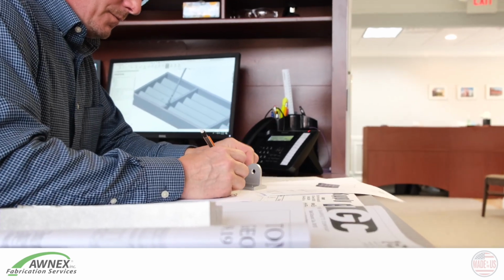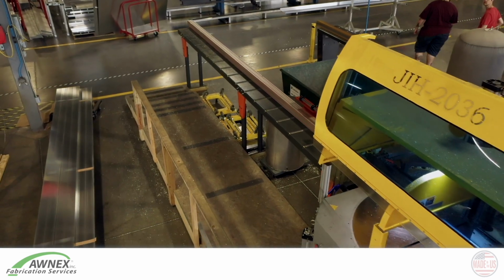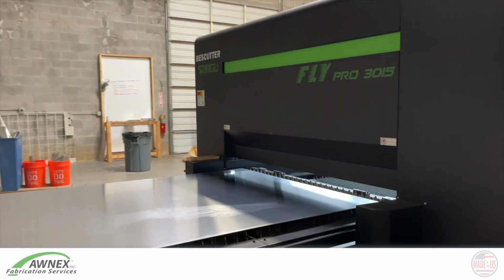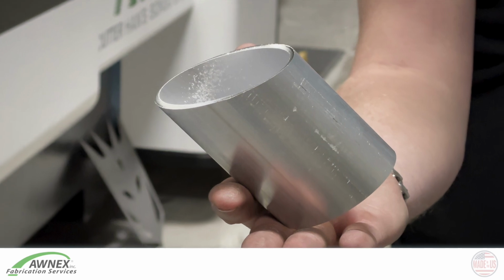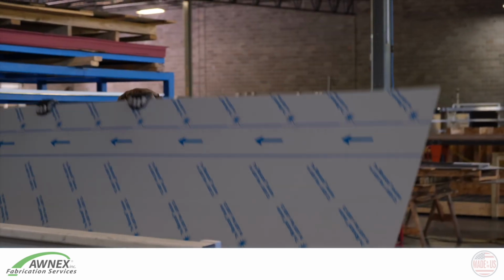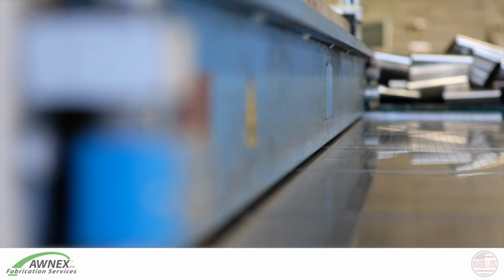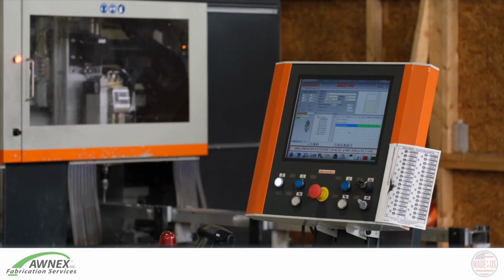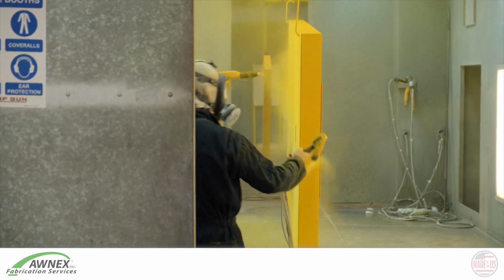Awnex Fabrication Services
The Awnex Fabrication Services Division uses state of the art equipment to assist in getting your project completed on time and within budget. From our Laser Cutter, Robotic Welder and CNC Machine, Awnex offers a wide variety of services to the manufacturing community. You can supply your own material or Awnex can assist in sourcing it for you.

With over thirty years in the manufacturing business, we feel we can be a great asset to your company. By utilizing our manufacturing capabilities, you can add more projects to your revenue stream while saving man hours needed to accomplish this. Please see below for more information on the services and limitations offered by Awnex.

for more details and to submit your quote request.